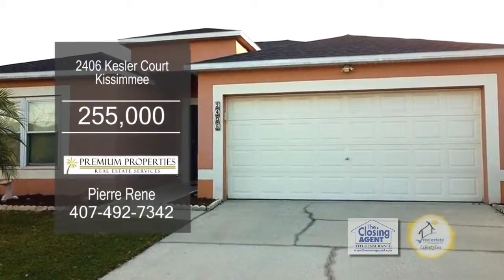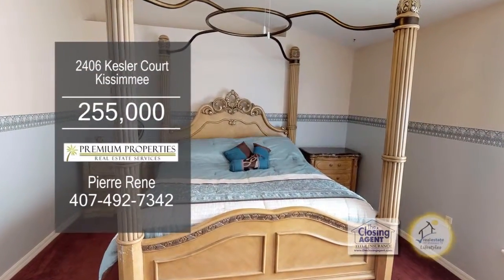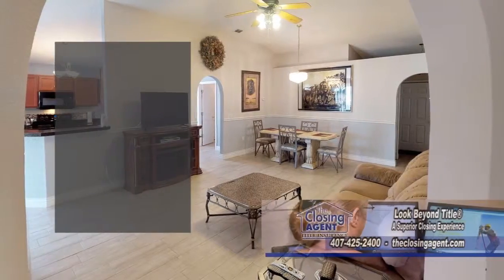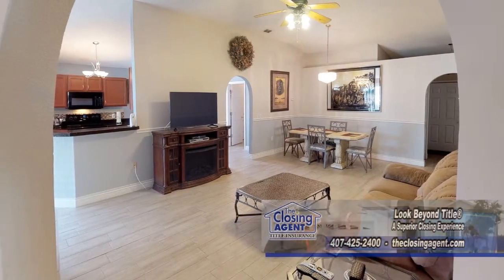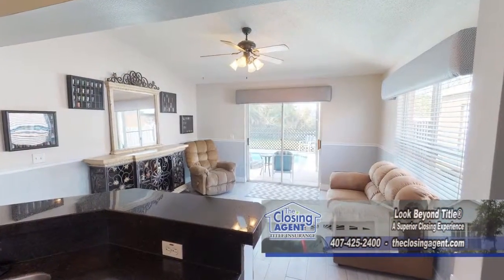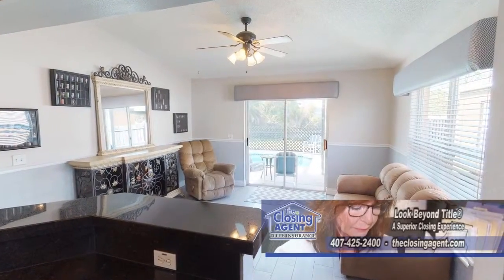2406 Kesler Court Pierre Rene Real Estate Showcase TV Lifestyles